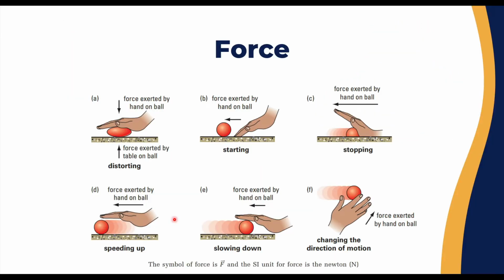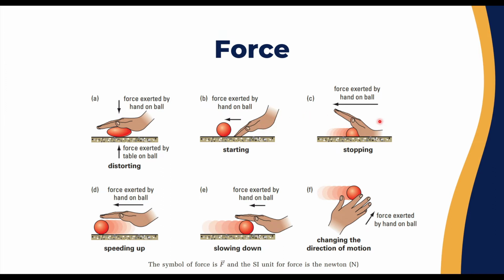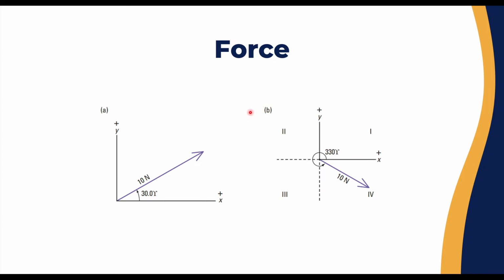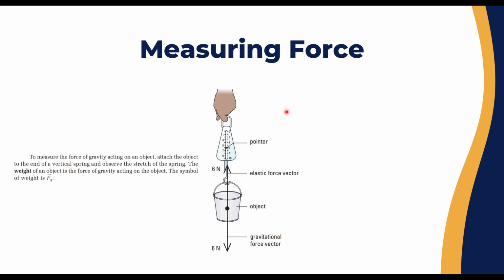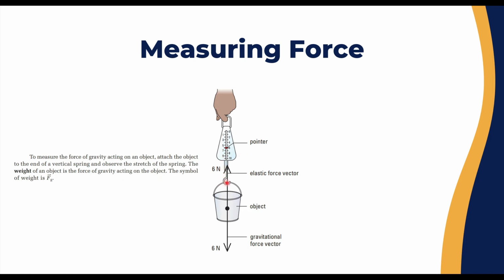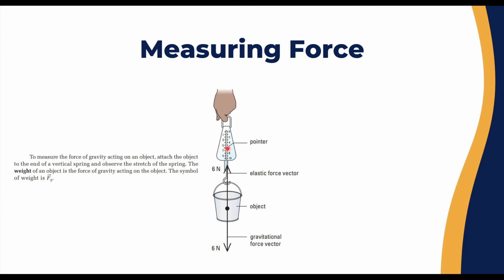Dynamics in Physics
Dynamics in Physics - 19